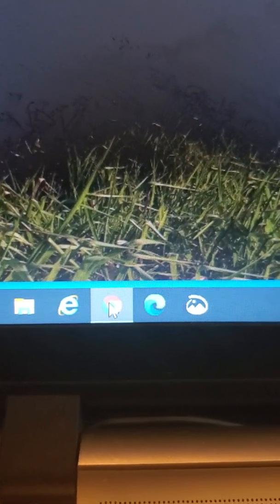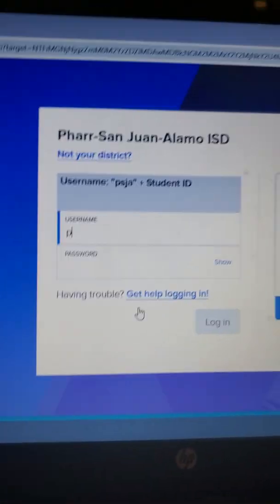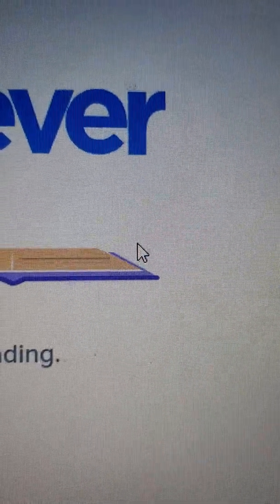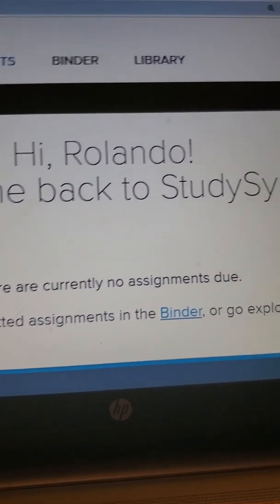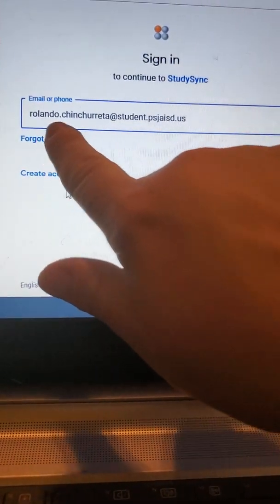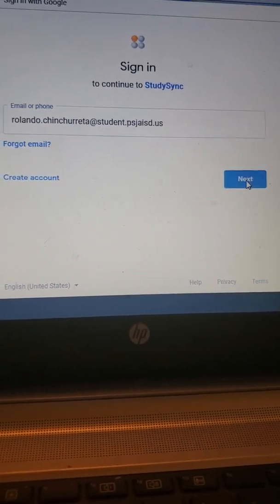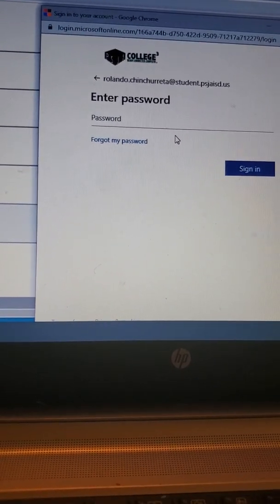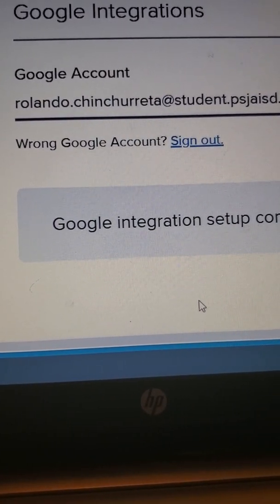Integrating StudySync and Google Classroom